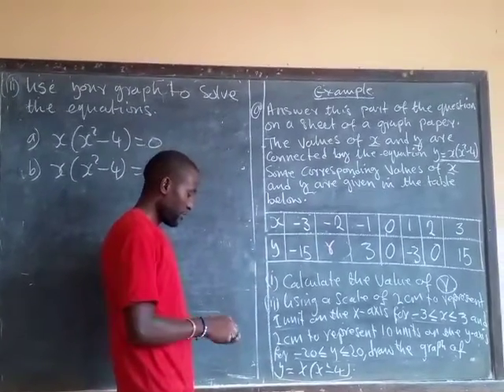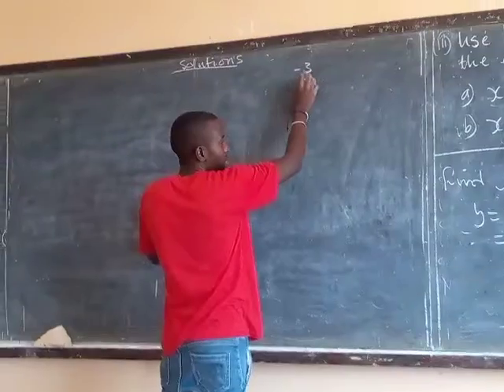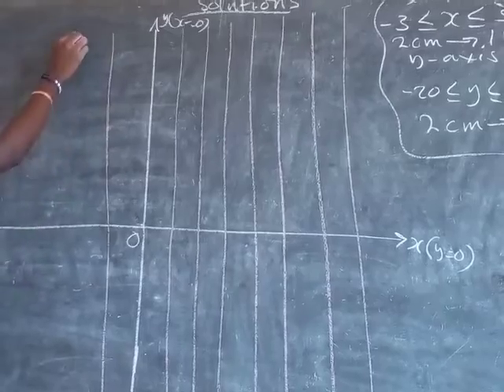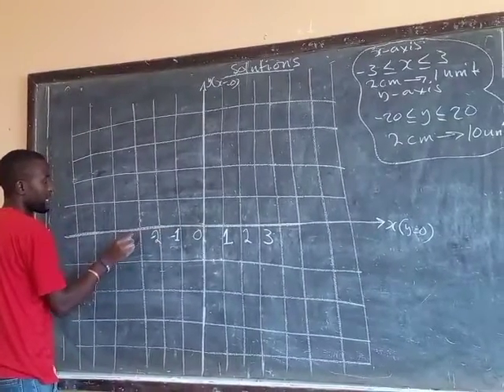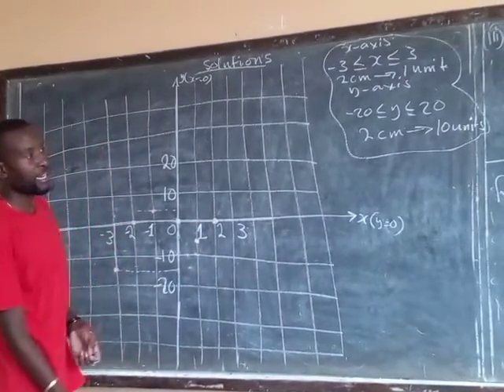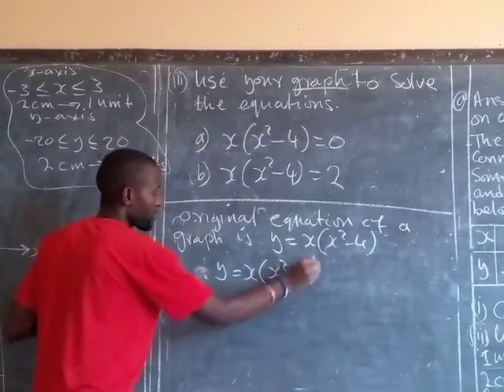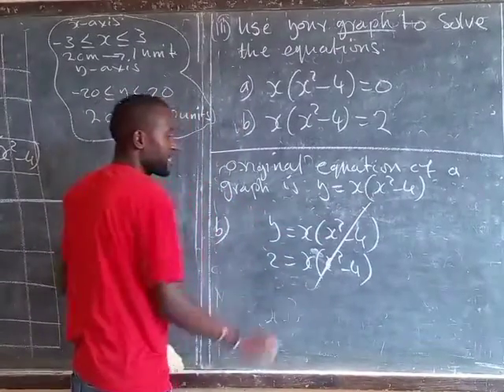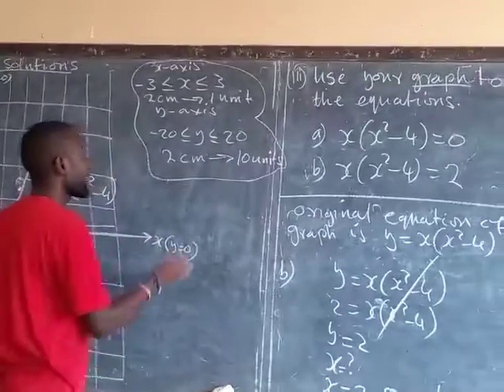How to plot the graph of polynomial.. and find the given equations using the graph.